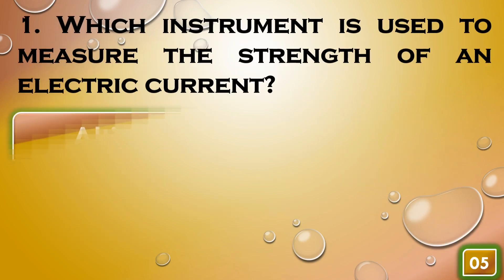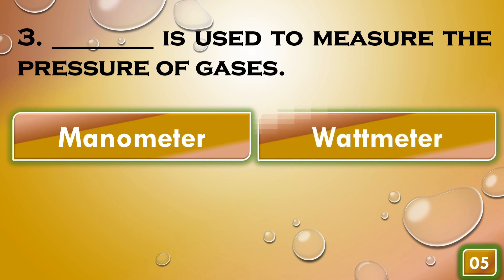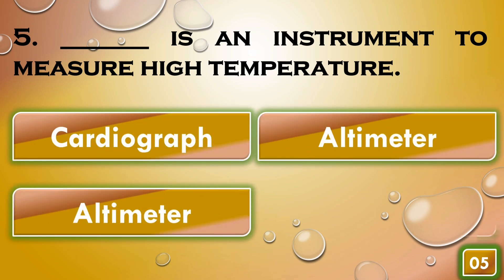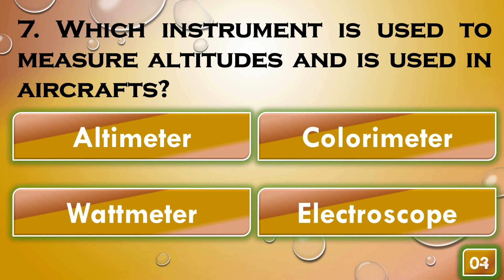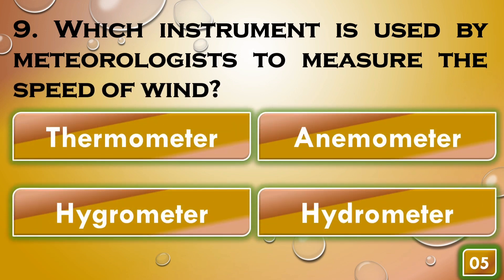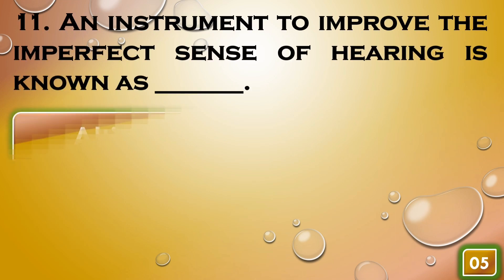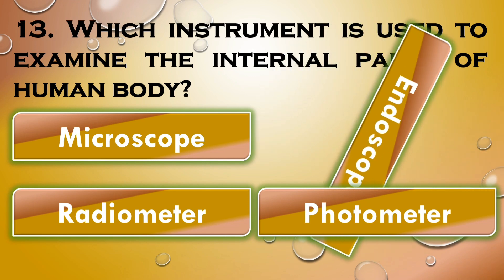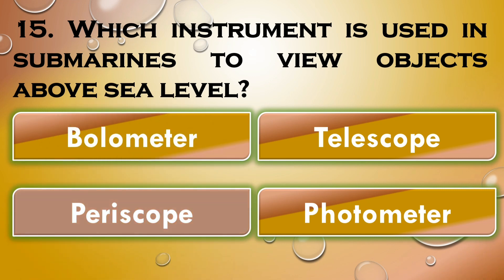Scientific Instruments Quiz Part 2 | General Knowledge Questions and answers | Science Quiz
Science GK |  General Knowledge questions and answers about scientific instruments | Scientific instruments science GK

This quiz has 15 questions. Basic questions included are:

1. Which instrument is used to measure the strength of electric current?
2. Which instrument is used to measure sound underwater?
3. _______ is used to measure the pressure of gases.
4. Name the instrument which is used to measure the power of electric circuit.
5. ______________ is an instrument to measure high temperature.
6. Name the instrument used to measure the intensity of earthquake.
7.Which instrument is used to measure altitudes and is used in aircrafts?
8.Which instrument is used to compare intensity of colors?
9. Which instrument is used by meteorologists to measure the speed of wind?
10. Which instrument is used to determine the speed of aeroplane and motorboats?
11. An instrument to improve the imperfect sense of hearing is known as _______
12. Which instrument is used to measure the distance travelled by a vehicle?
13. Which instrument is used to examine the internal parts of human body?
14. Name the instrument used to measure the depth of the ocean.
15. Which instrument is used in submarines to vies objects above sea levels?